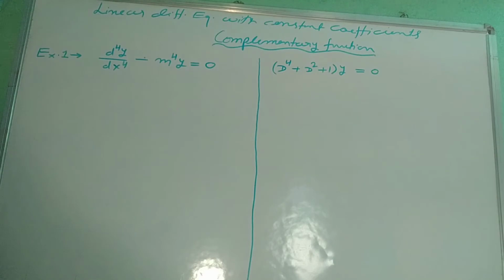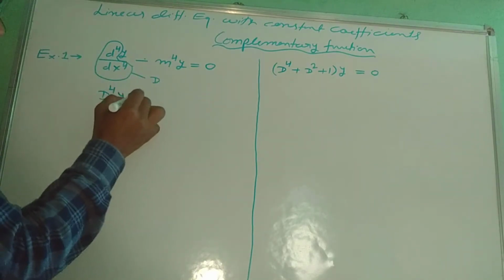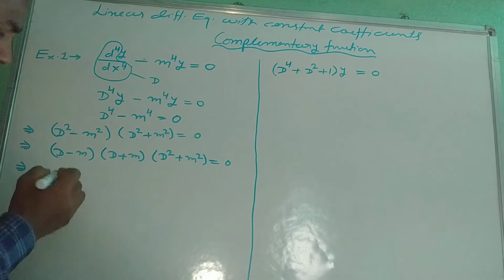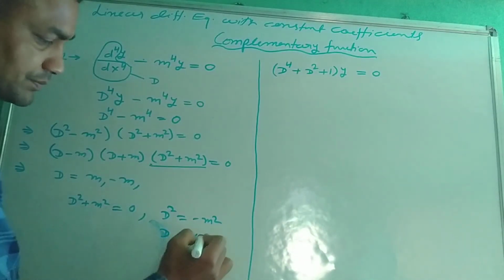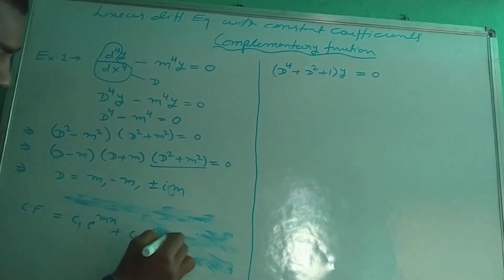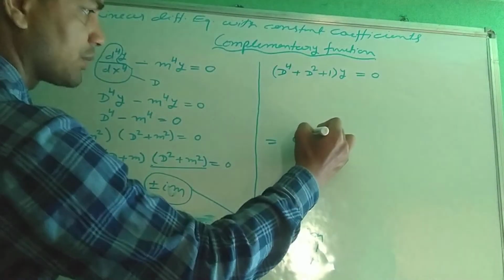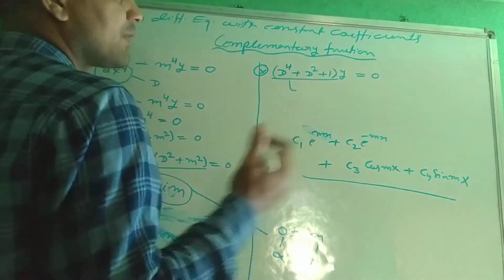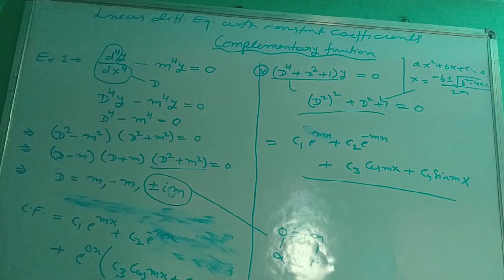Complementary functions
Example